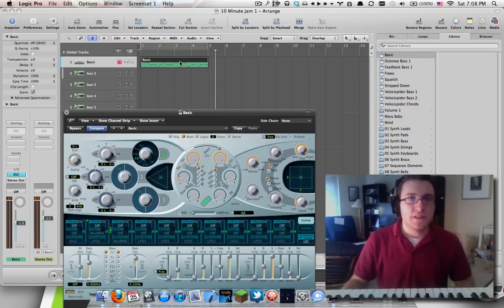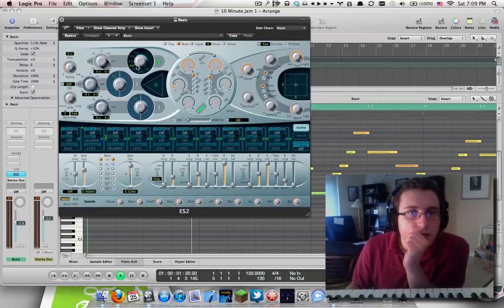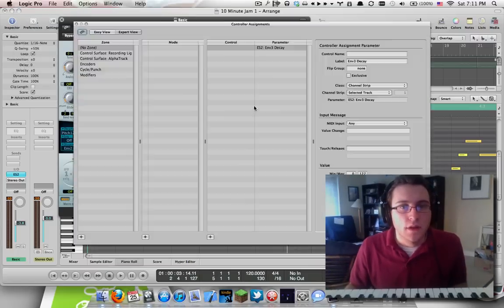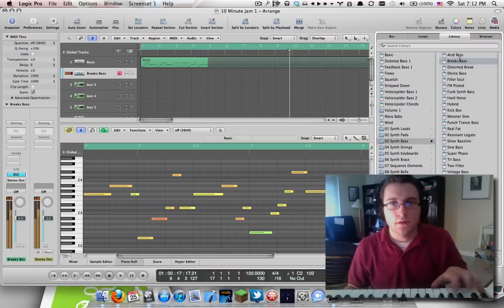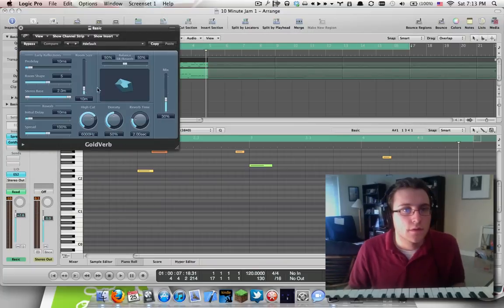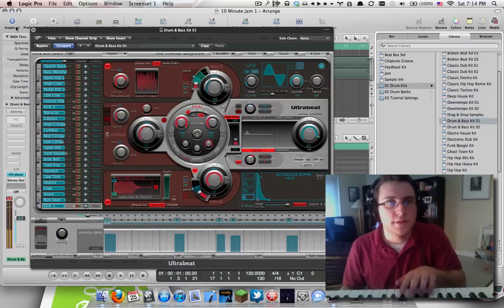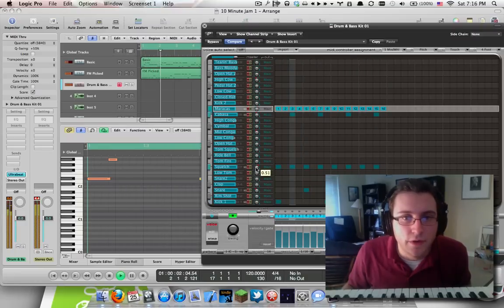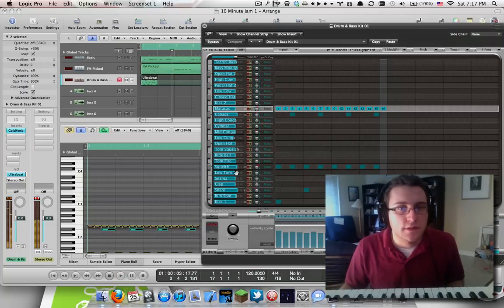Music Production Improv 1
Starting a new series where I show my song-creation process in 10 minute chunks. This is the first, so I start from scratch and build on it from there. Everything is made up on the spot. Nothing is planned beforehand.